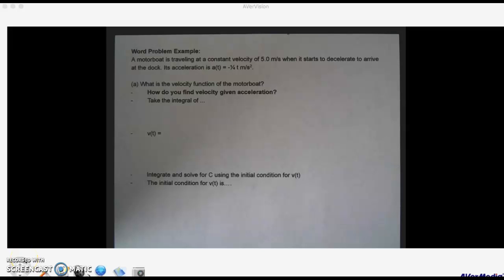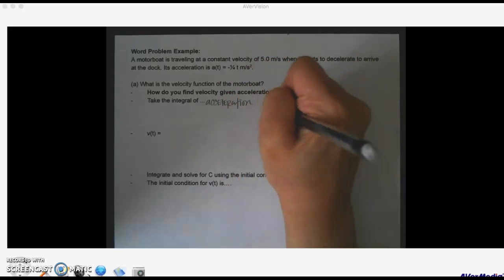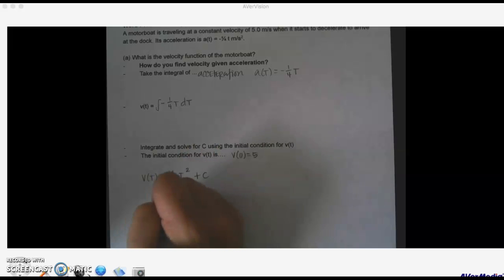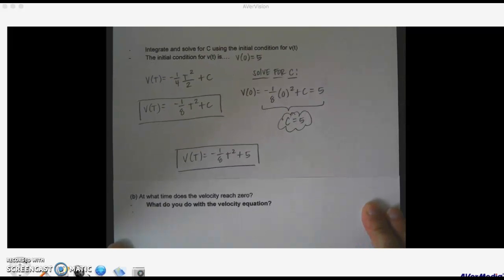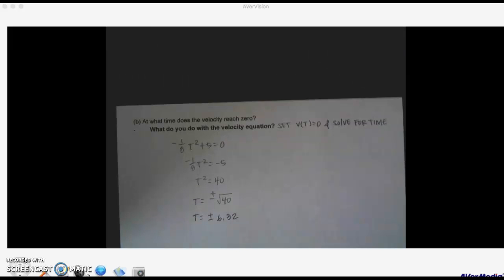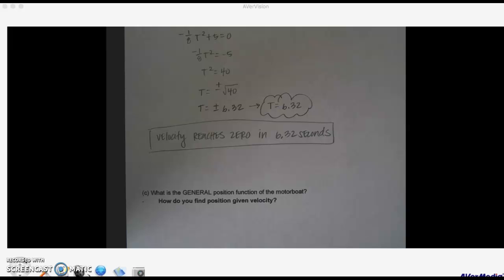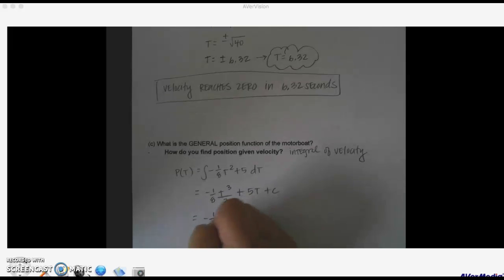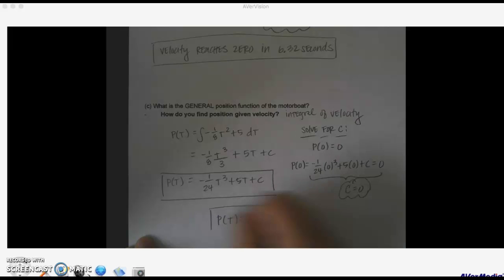Calculus: 5.1 Review Notes Part 2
Word Problem example: find velocity and position equations given acceleration equation